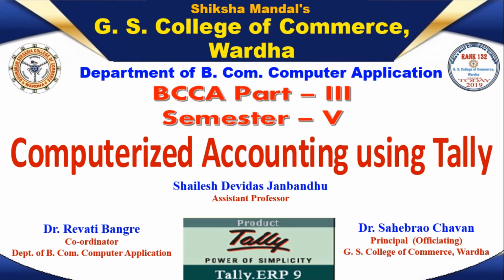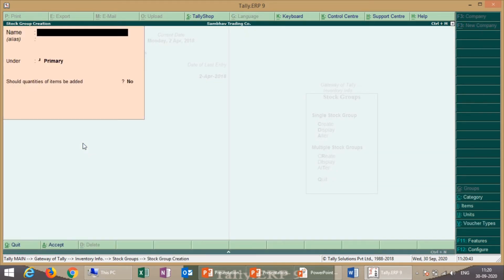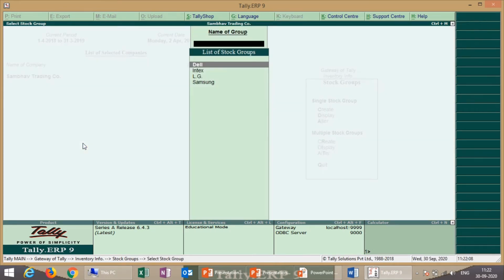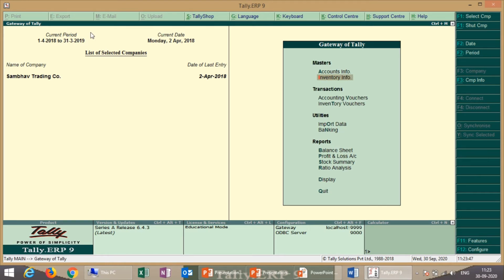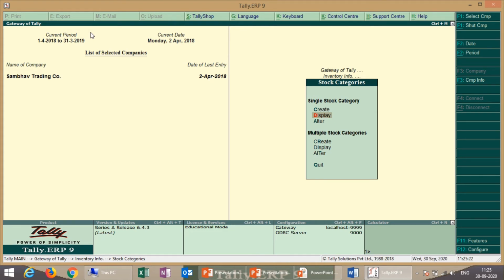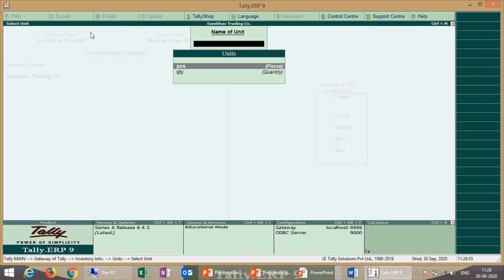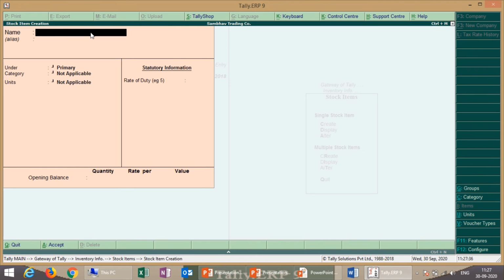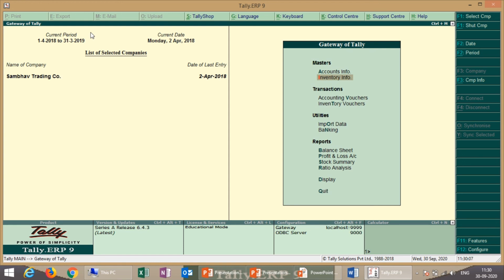BCCA Sem 5 - Computerized Accounting : Lecture 7